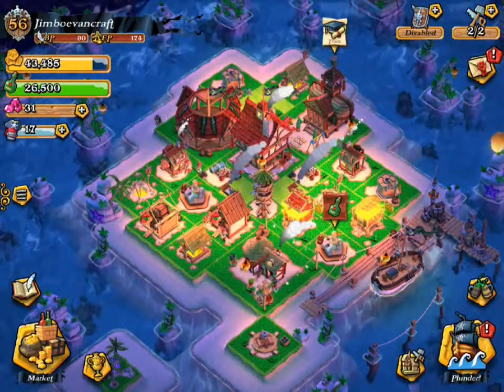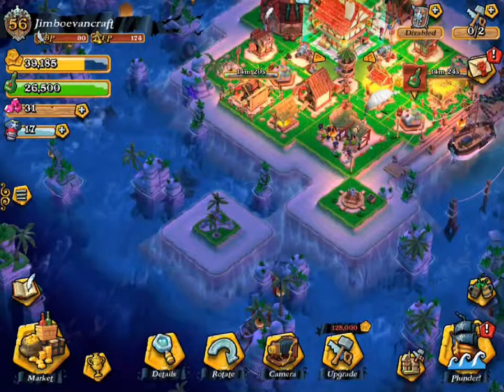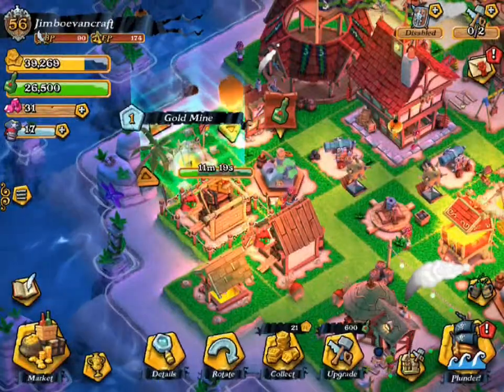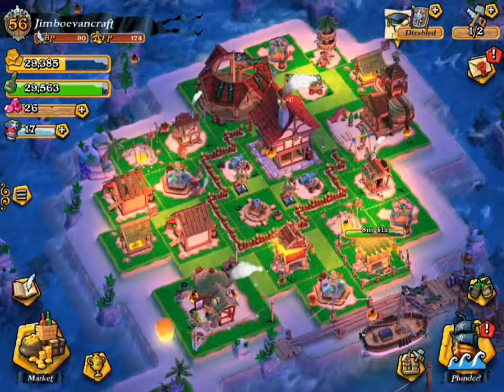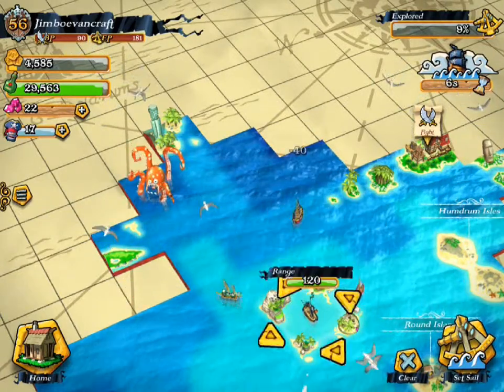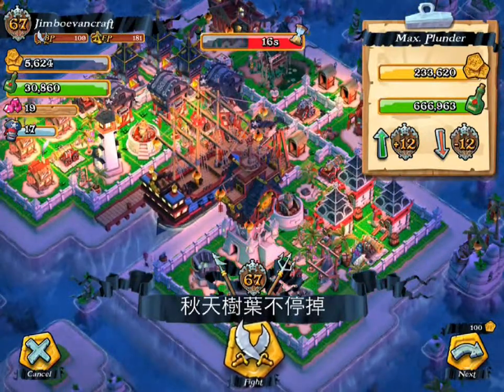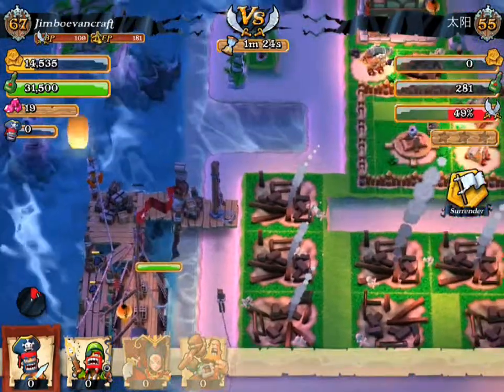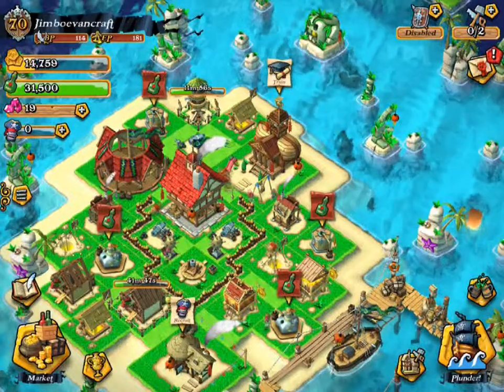Plunder Pirates | Let`s Play | Plunder Pirates Gameplay (Ep. #4)